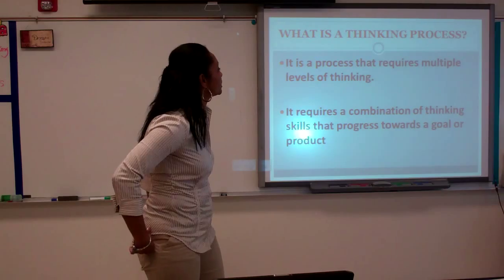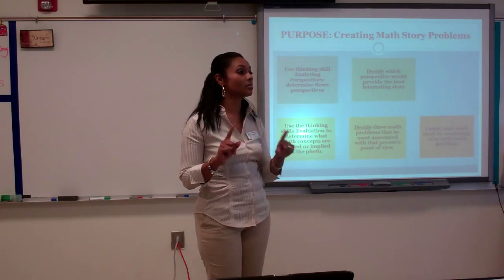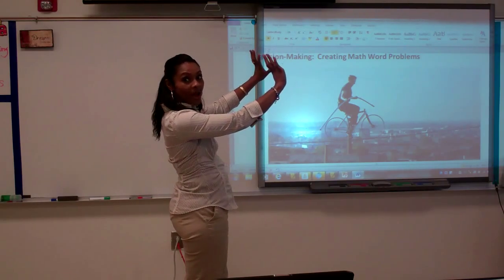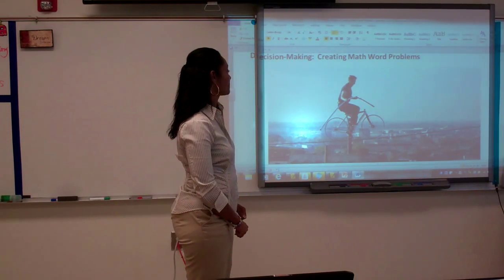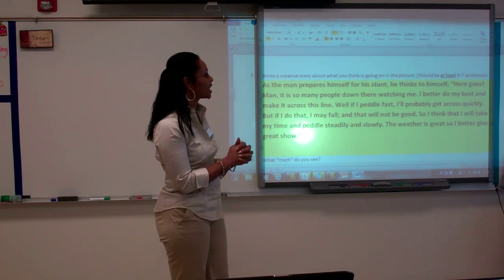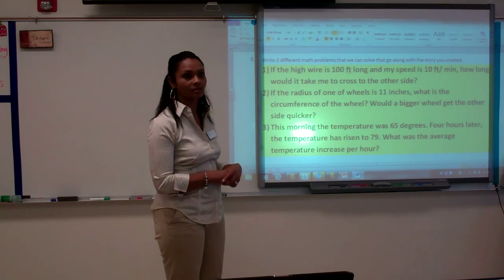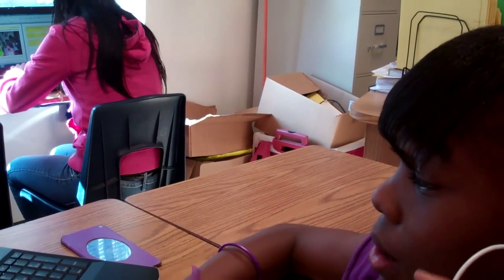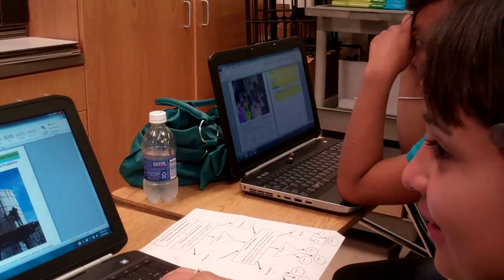Example Assimilation lesson Decision-making final.mp4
Teacher demonstrating the thinking process of decision-making creating math story problems from photographs of real life scenarios.